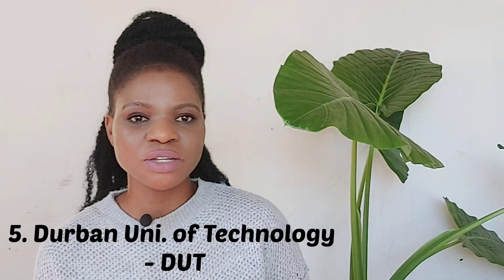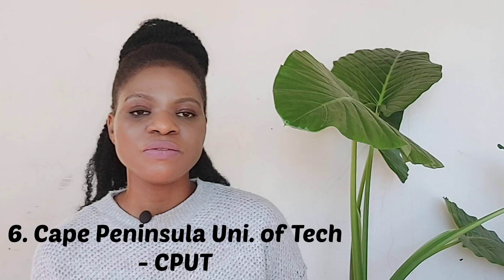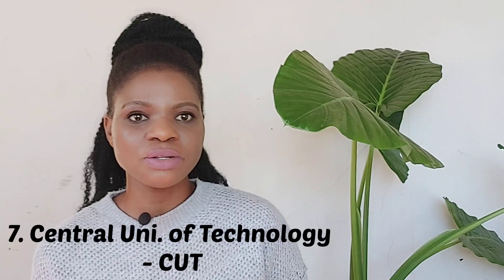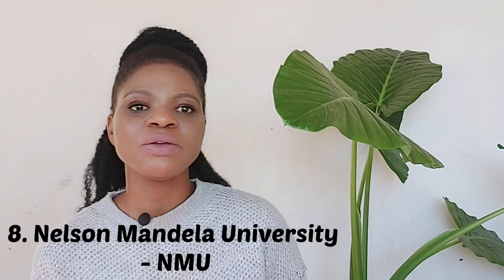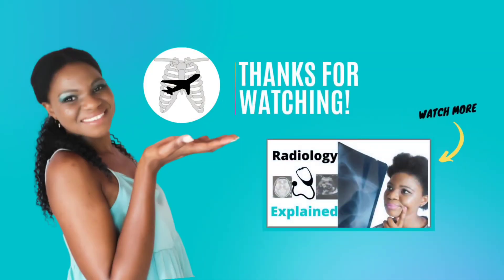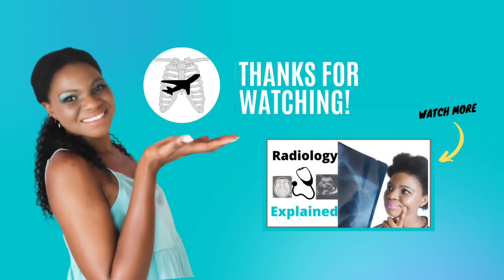Career-Living| Study Radiography in South Africa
A video dedicated to Aspiring Radiographers who would like to study in South Africa.

Timestamp:
0:00 - Intro
0:57 - 8 Public Universities to choose from
2:12 - Duration of Radiography courses
2:59 - Admission Minimum Requirements
5:05 - Outro

**Theme 🎶 from Canva.
Blue Macaw - Dance • Dreamy • Bright **